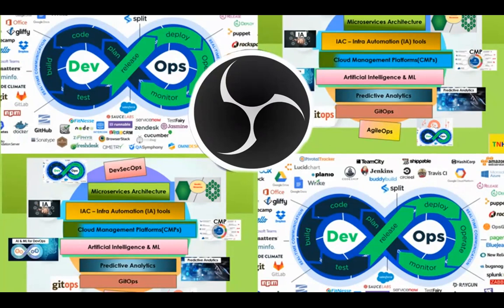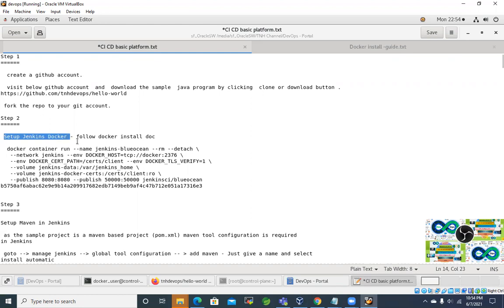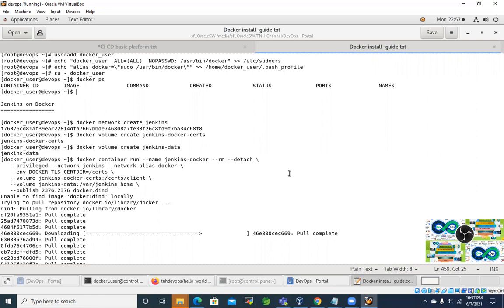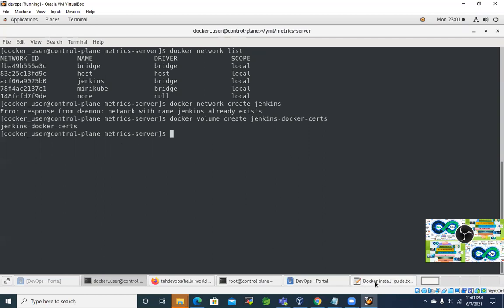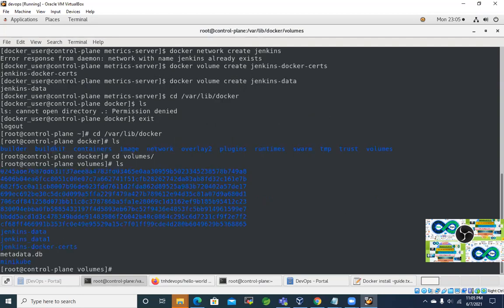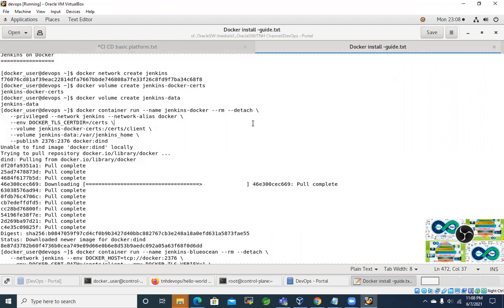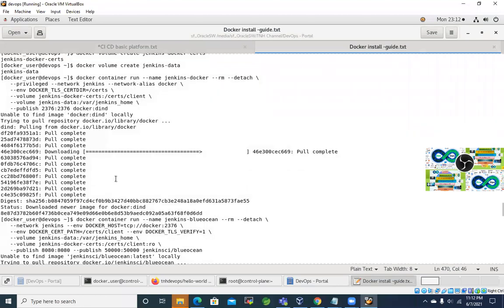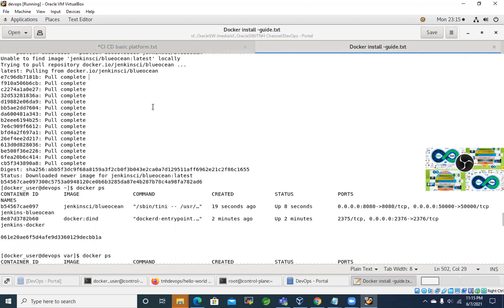Building Basic CI CD Pipeline CP1 - Lesson - 03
This is third video in  a series of building a Basic Ci Cd Pipeline.
This video demonstrate initial Jenkins configuration for Jenkins on Docker.
It pulls the image and container is up an running.